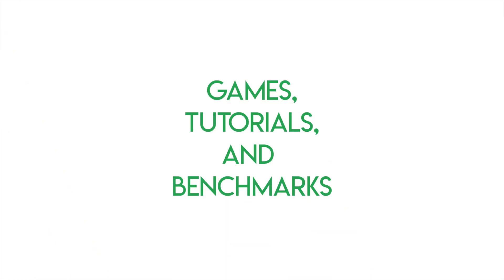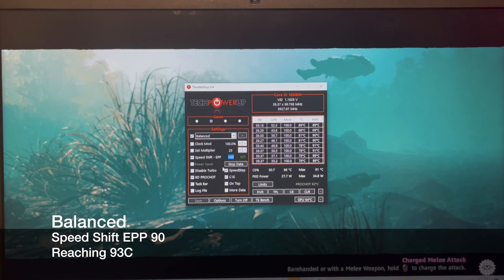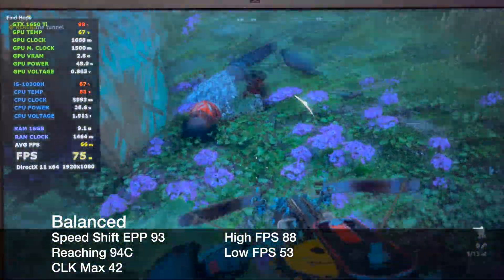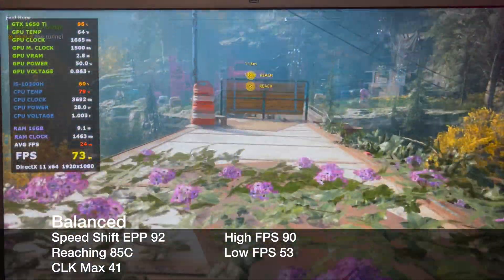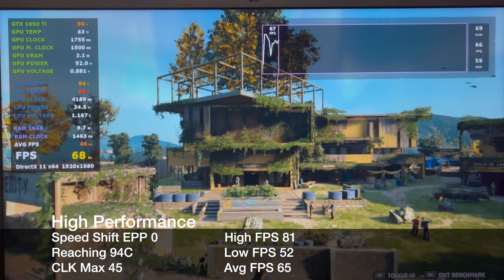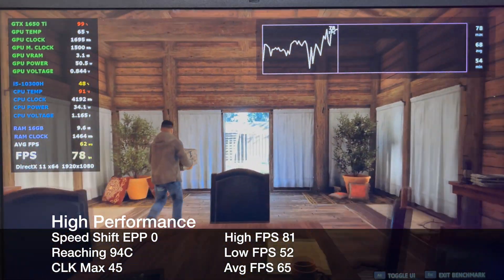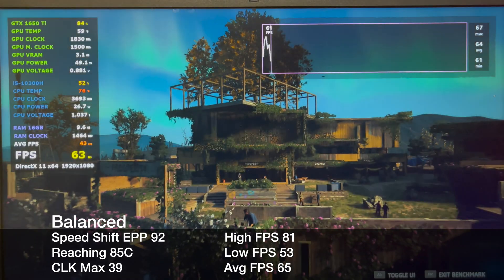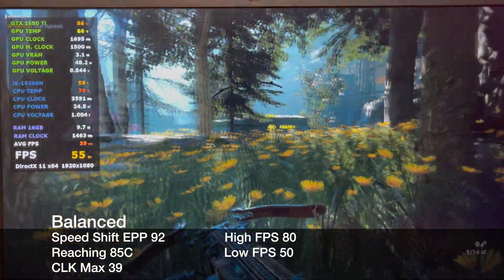Optimize Using Speed Shift EPP on LOCKED 10th CPU Acer Nitro 5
Optimizing FPS and Temps using Speed Shift EPP.

*Gaming Laptops
💻Lenovo Legion 5 Pro Gaming Laptop
💻Acer Nitro 5 15.6 Intel Core i5 10300H GeForce GTX 1650 Ti
💻Acer Nitro 5 17.3 Intel Core i5 10300H GeForce GTX 1650 Ti
💻ALIENWARE M15 R3 i7 10875H RTX 2070 Super